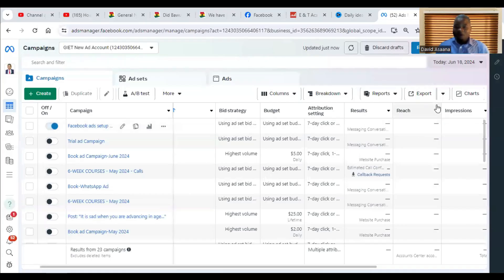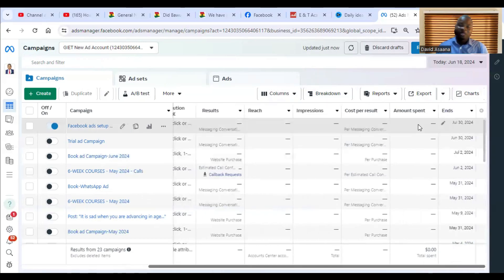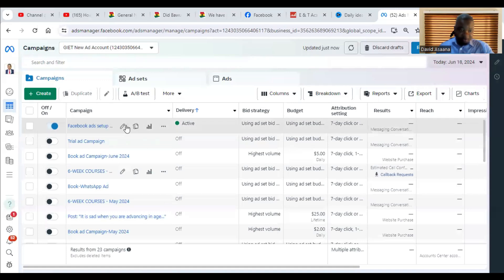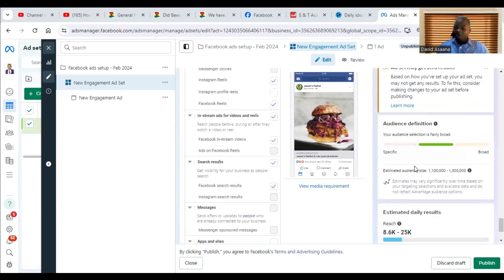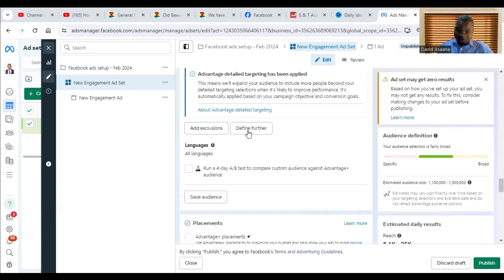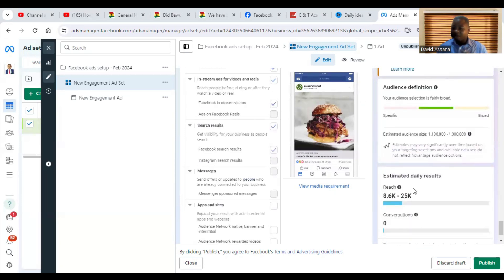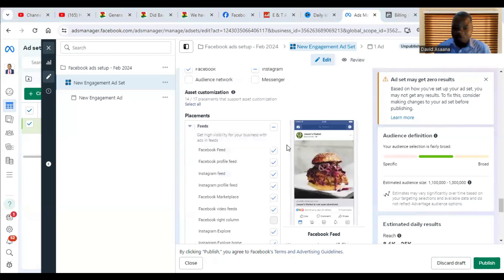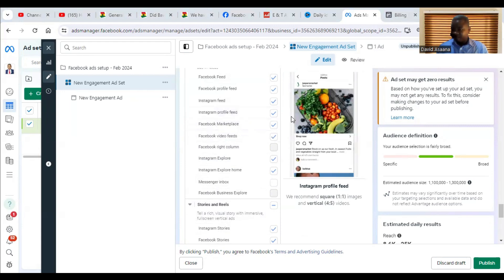Facebook ad not delivering | Facebook ad active but not spending | Facebook ad not running solved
If your Facebook ad is running but not delivering this video help you resolve it.

👉Follow the link below to get a copy of my new book "Achieving Your Greatest Dreams"